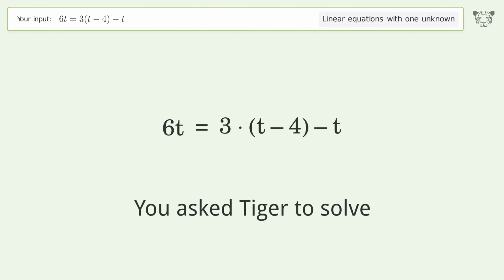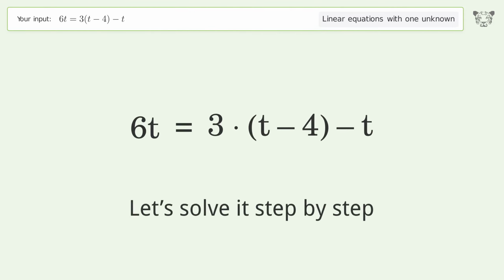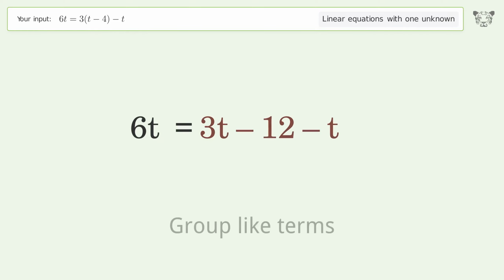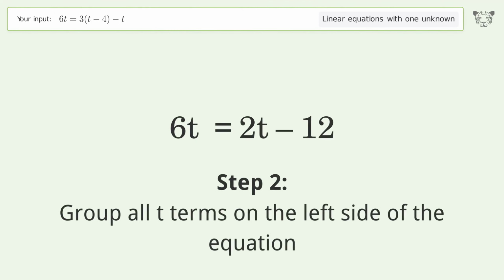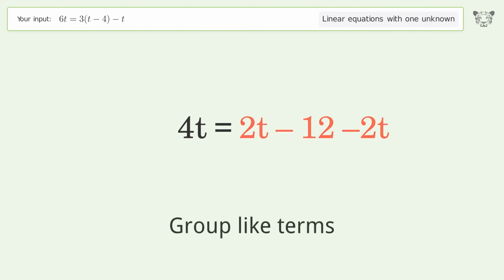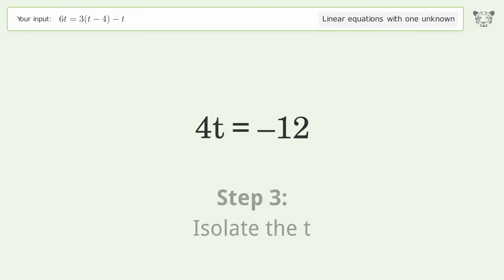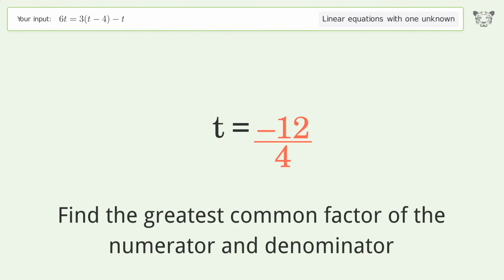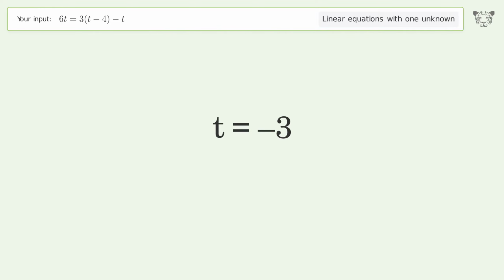Linear equation with one unknown: Solve 6t=3(t-4)-t step-by-step solution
Solving 6t=3(t-4)-t using the linear equation with one unknown solver

for a step-by-step and more tips and tricks for dealing with linear equations with one unknown.